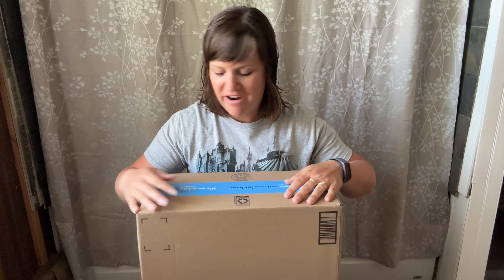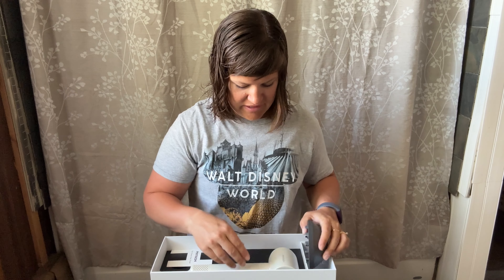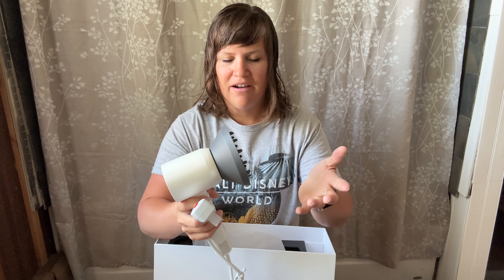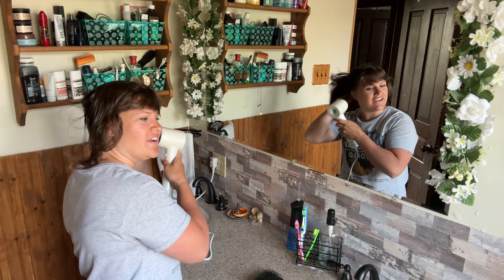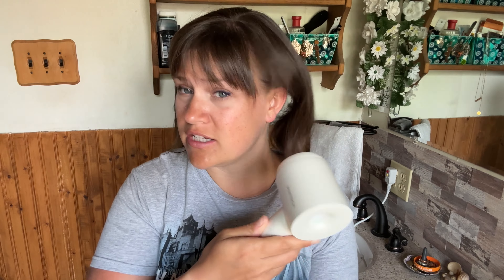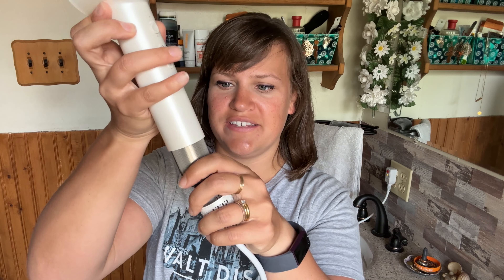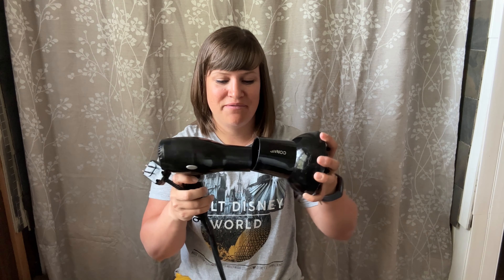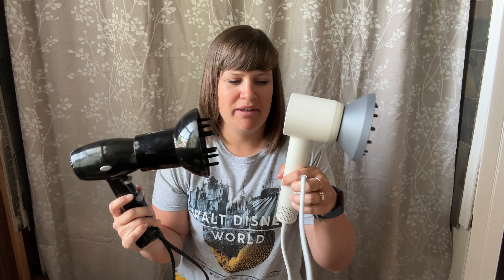My Hair Is Living In Luxury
I have never had a fancy hair dryer - the last one I purchased was one of the cheapest ones you could get at Walmart (and I've had it for 10 years). It's been fine - got the job done - but recently I've been wondering how much longer it would survive (after all, I've had it for a LONG time).

So, I went ahead and got an upgrade (a major upgrade). I feel so fancy with this hair dryer!